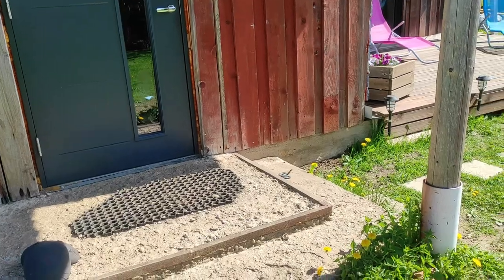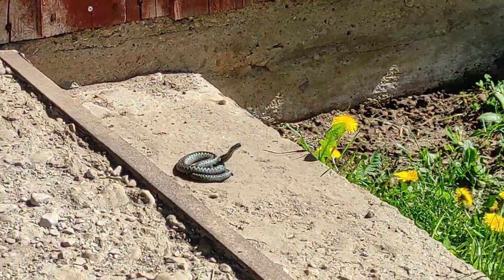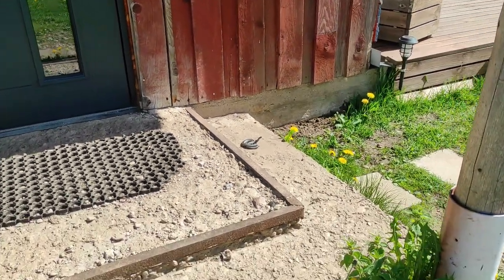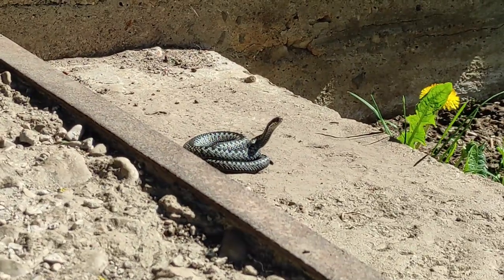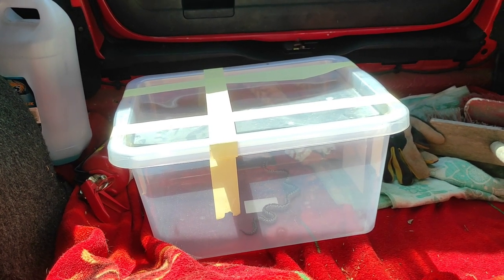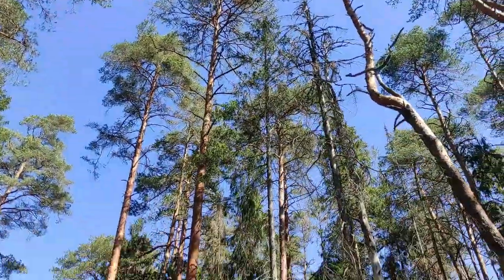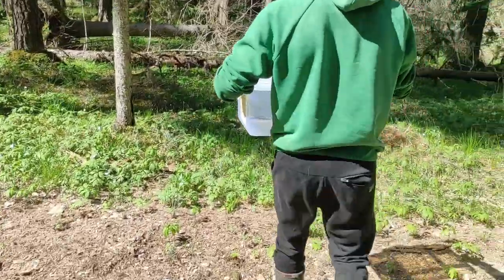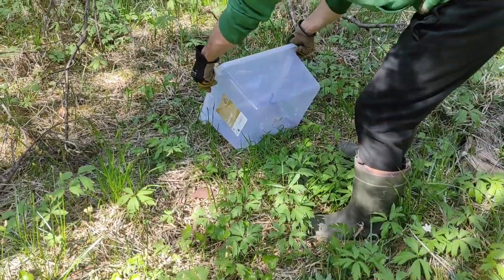City getaway for our 1st wedding anniversary 💍 / a snake?..on our doorstep? 🐍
Hey? Come join us on our little spa getaway for our first wedding anniversary. But before we get our bags packed and start driving to the city for relaxation in pools and saunas, we have to move a little visitor that appeared on our doorstep. A good omen, a blessing, a sign from the higher power or just a coincidence - this little snake changed our day.

Thank you for being here! See you in my next video!

Chapters
0:00 Intro
01:31 Little visitor
04:35 Drive to the city
08:40 Welcome to the spa hotel
15:02 Day two
18:08 Quick store run and heading home